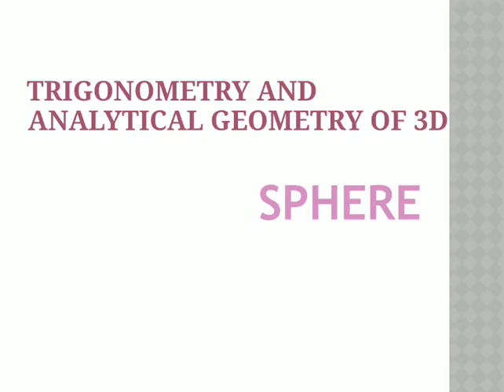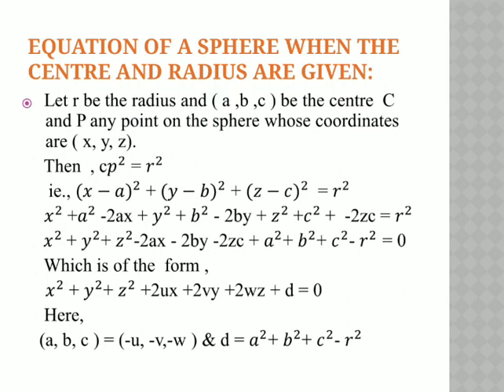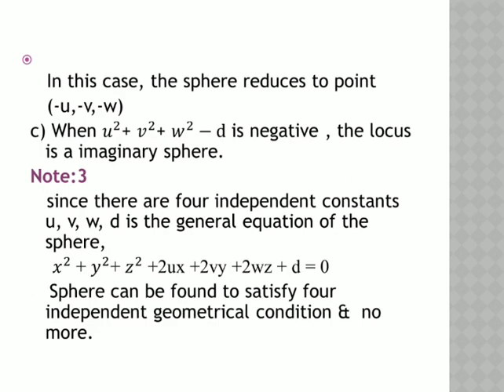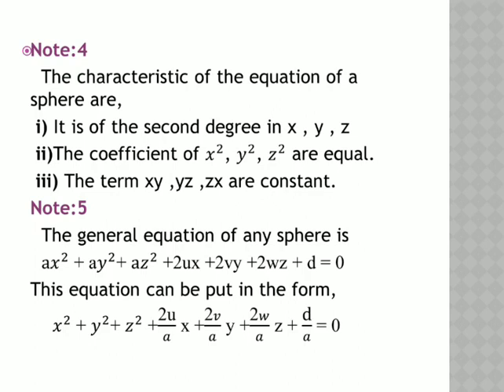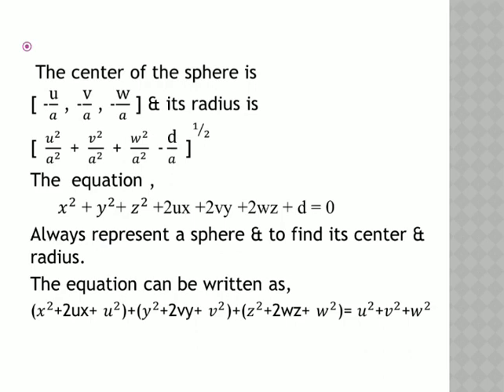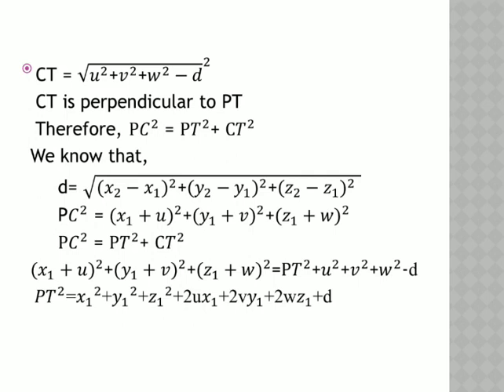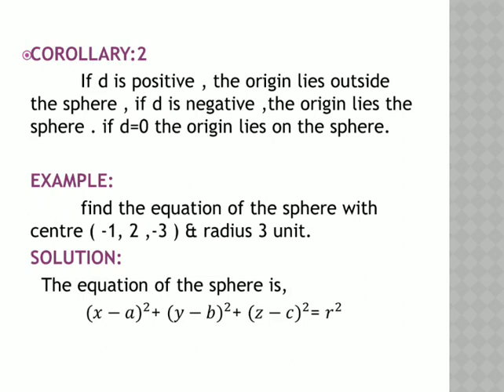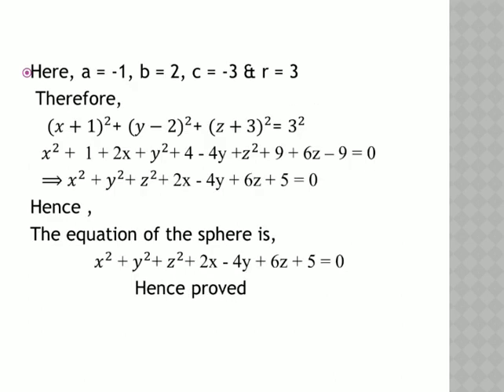About Sphere in trigonometry and analytical geometry